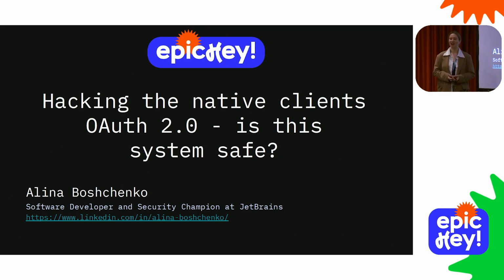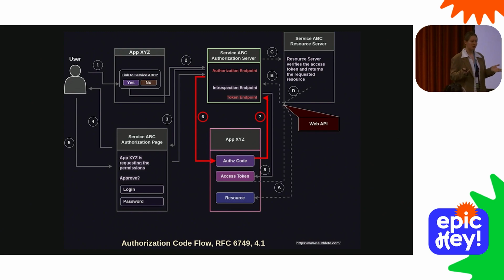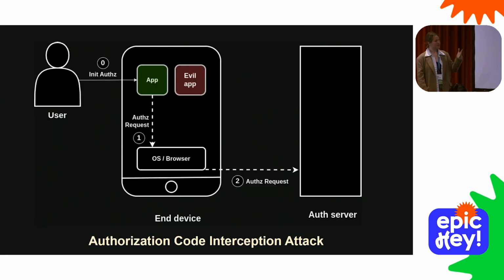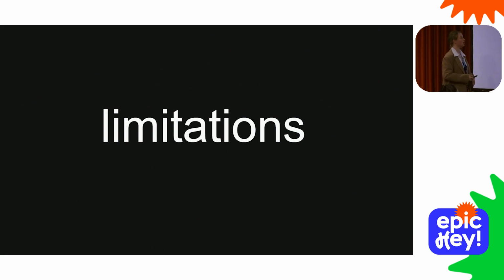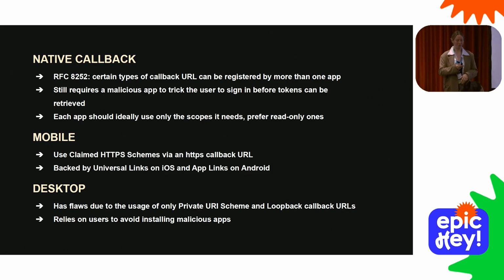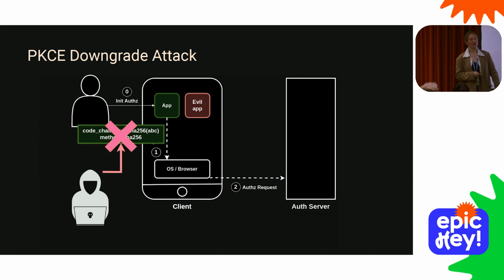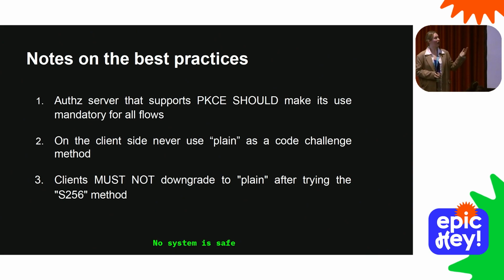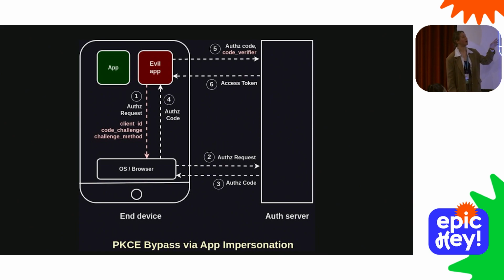Hacking the native clients OAuth 2.0 - is this system safe? Alina Boshchenko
Let's try to hack the authentication of the native clients using OAuth 2.0. OAuth has become the industry's go-to authentication mechanism, with a multitude of users seamlessly logging into apps with well-known platforms like Google or Twitter. Join us as we explore the limitations of standard OAuth flows for native clients, which allow attackers to get access to private data. We will play the attack vectors, try to mitigate such attacks using the PKCE (Proof Key for Code Exchange) extension, and question its future.

Key Takeaways:
- Discover the limitations of standard OAuth 2.0 flows for native clients and the associated risks and attack vectors.
- Gain insights into how PKCE extension addresses these challenges head-on, fortifying your applications against private resources' leaks.
- This talk will cover various mitigation strategies, best practices, and recommendations.

Alina Boshchenko
Software engineer and security champion at JetBrains, Netherlands
I am a software engineer and security champion at JetBrains. My current focuses are high-load systems, more specifically new transaction management concepts for the embedded database, software development on Kotlin/Java, and network security. As a member of the Security Champions team, I ensure the robustness of systems by identifying and fixing security issues.
I am a serial hackathonner and my interests also extend to mentorship, where I guide and support students through workshops and talks, equipping them with the necessary skills and knowledge to excel in their professional journeys.